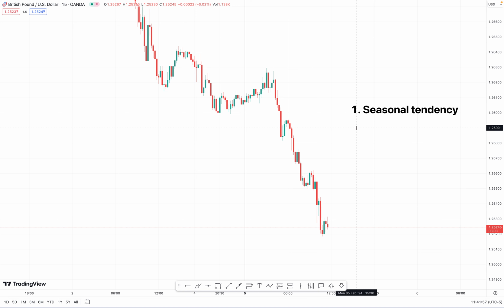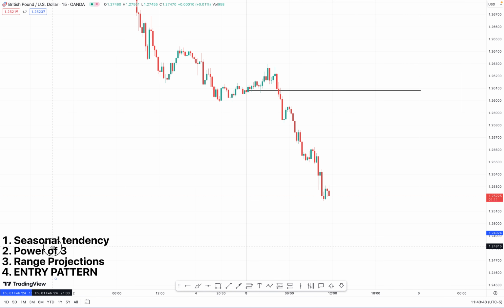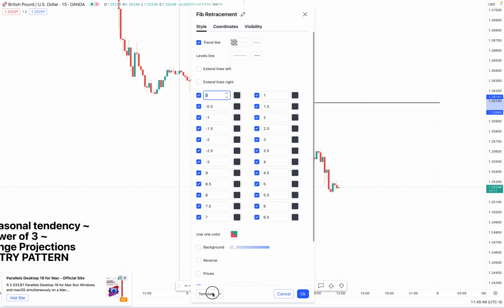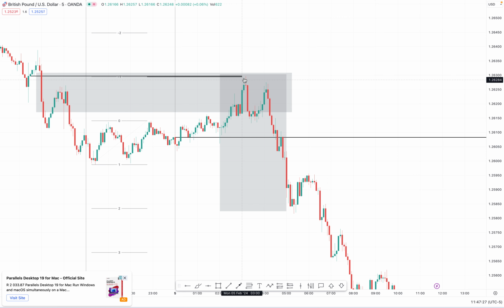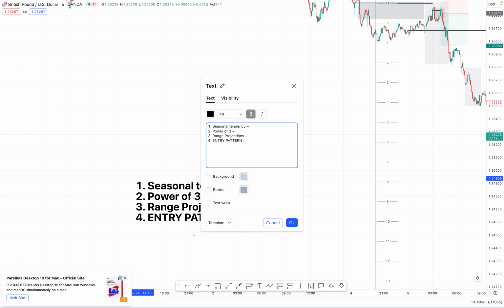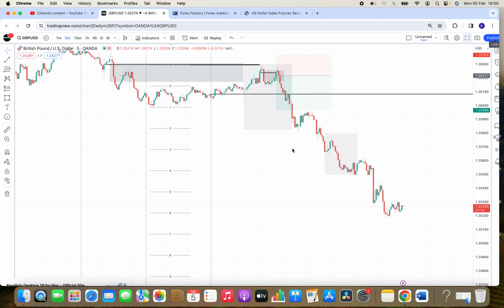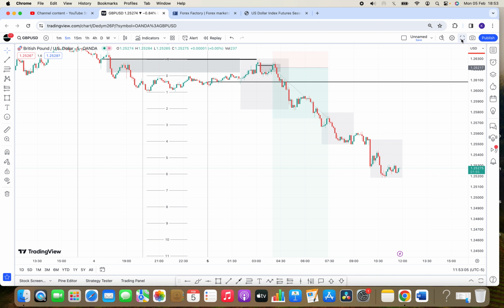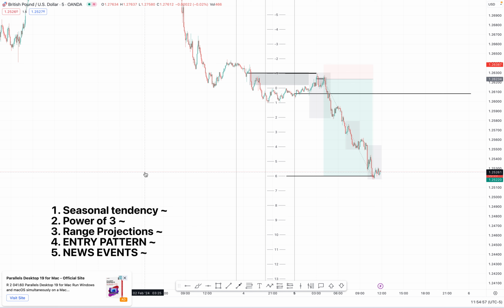GBPUSD - Trade Recap - Selling High of Day for 7R trade (5Feb24)